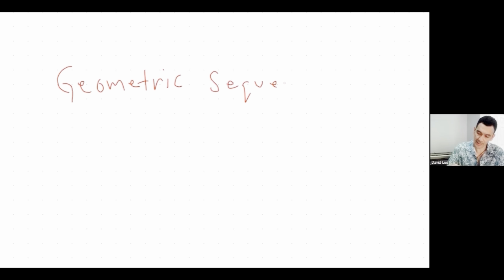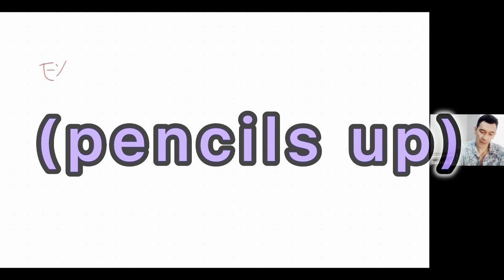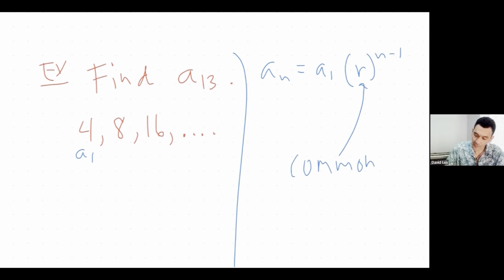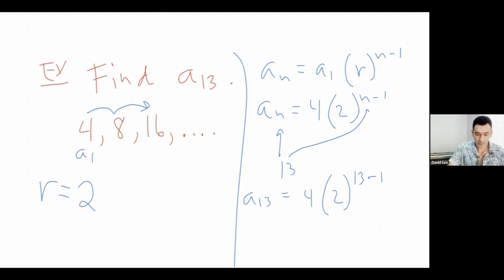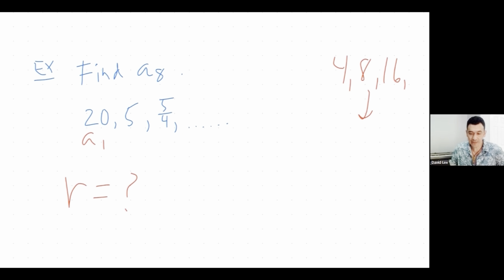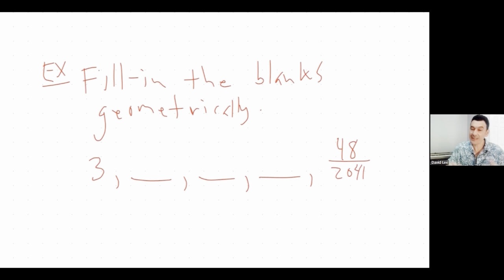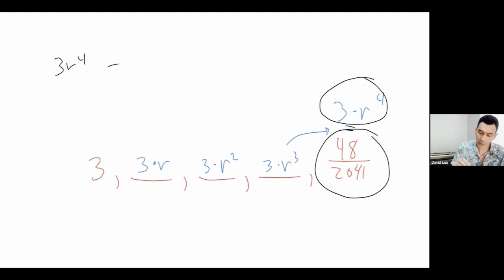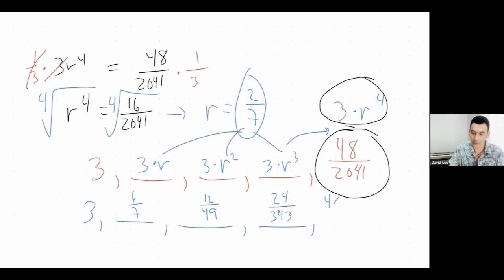Summer school 2026 - Video lesson #1 of 2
Taking my brother's huskies out for a stroll  :)